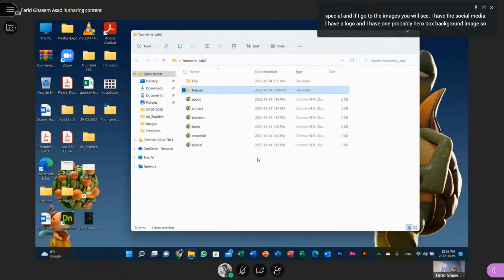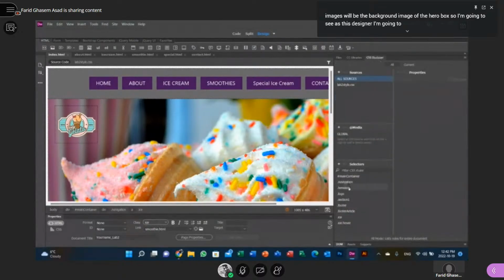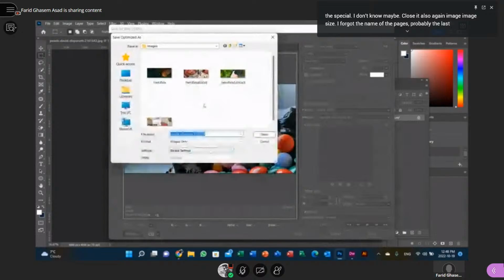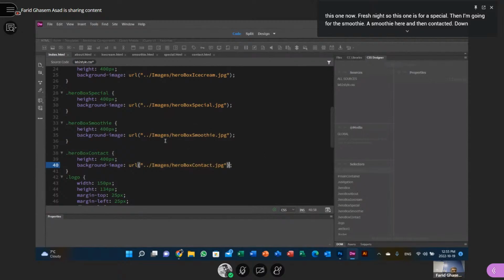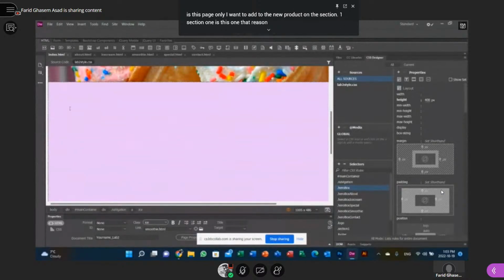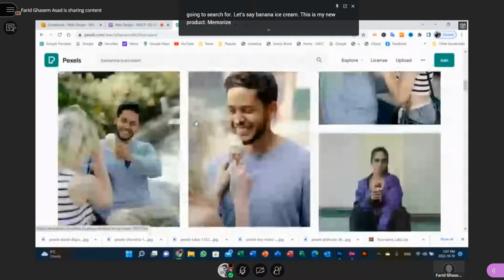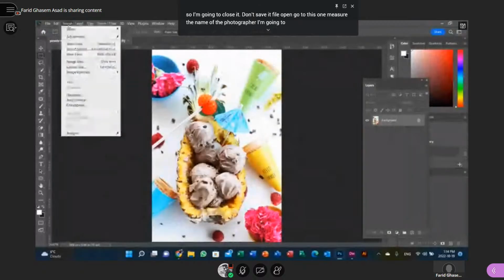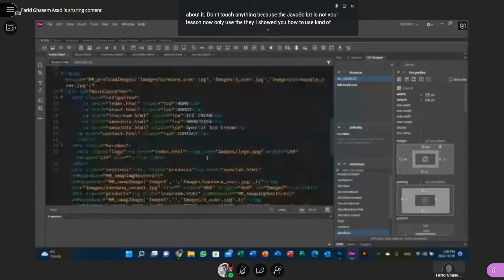19/10 - Web Design W7